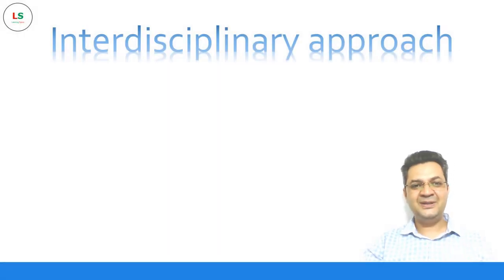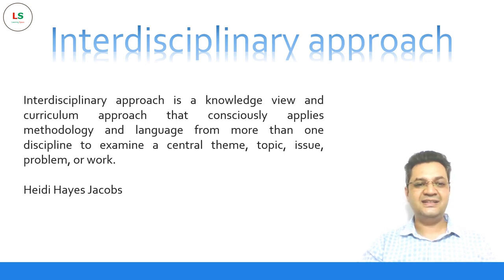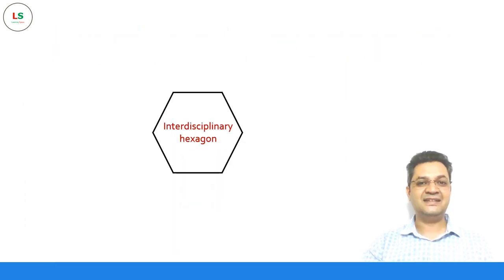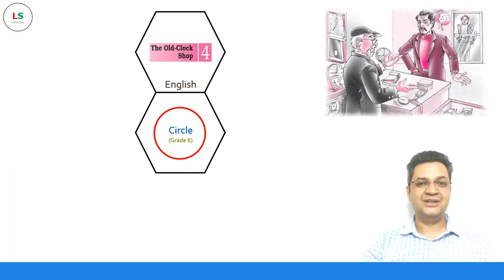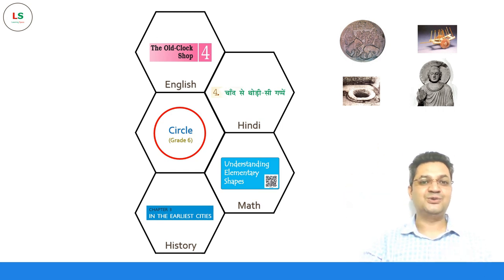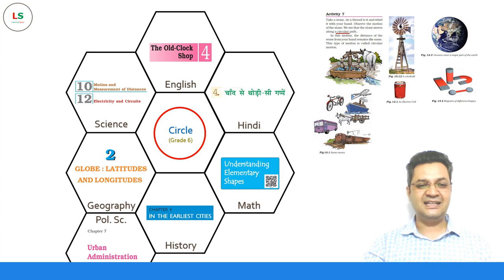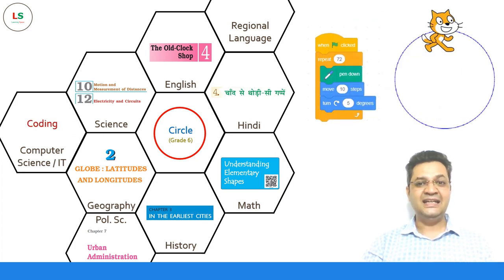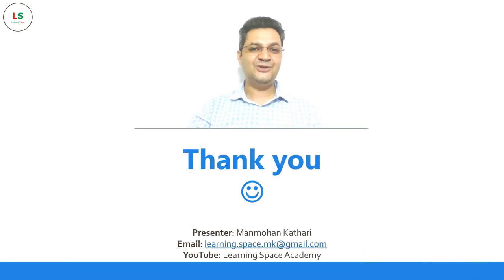Interdisciplinary Approach - Example I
Students learning concepts with interdisciplinary approach are able to apply the knowledge gained from one discipline to another discipline and by doing so deepen their learning experiences and applications in the real world.

A single grade may have multiple concept linkages and we as educators can regularly do this exercise to achieve deeper learning levels among students, and at the same time make learning fun as well as engaging.

The video cites an example from Grade 6 and interlinks the concept of "Circle" with different subject perspectives.

Happy Teaching!